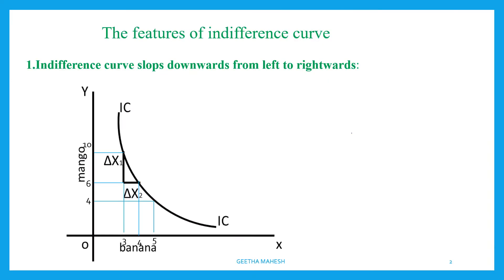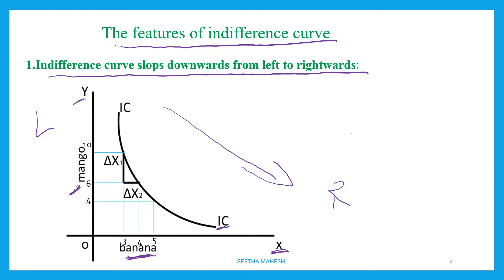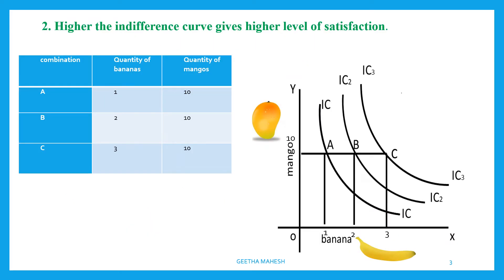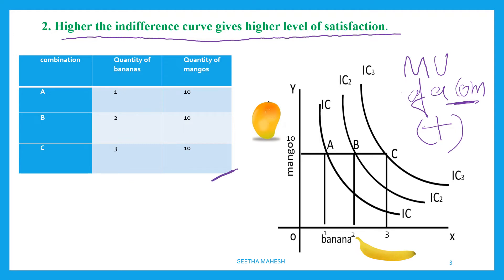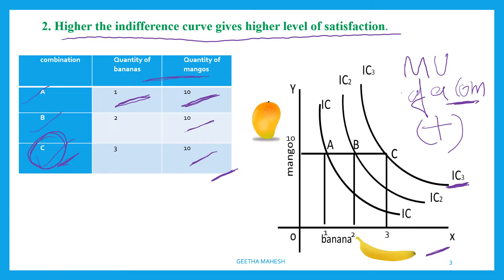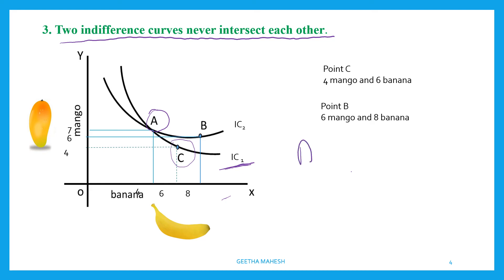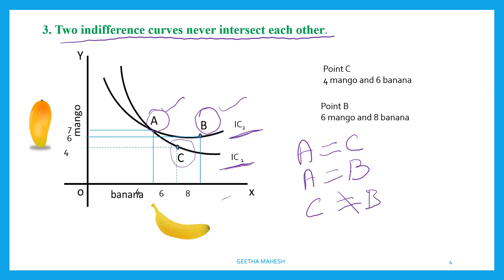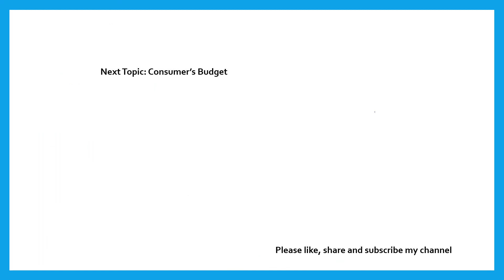Features of Indifference Curve/II PUC/CBSE